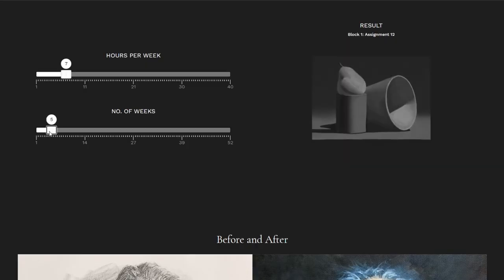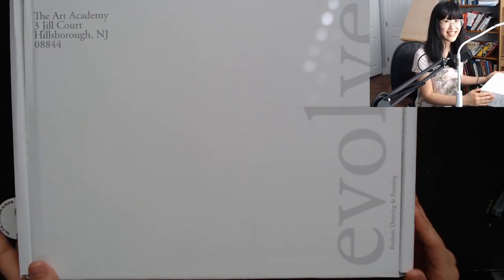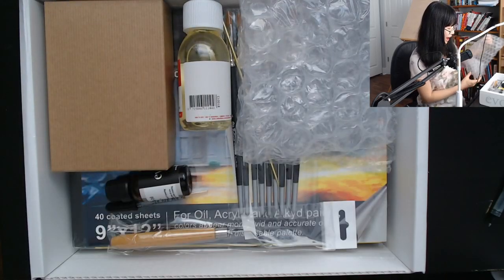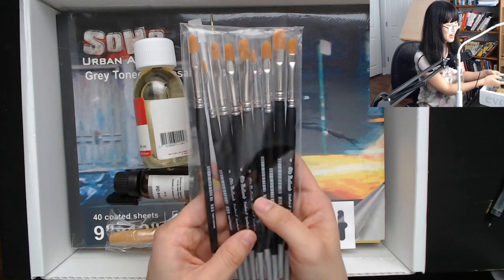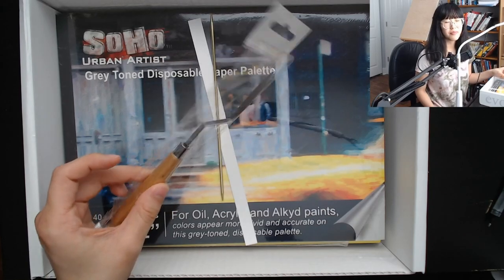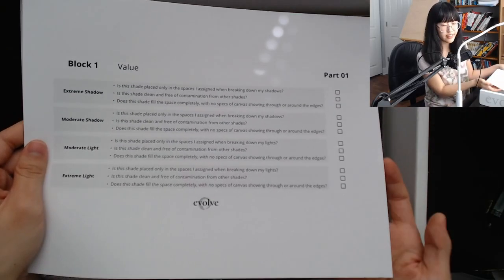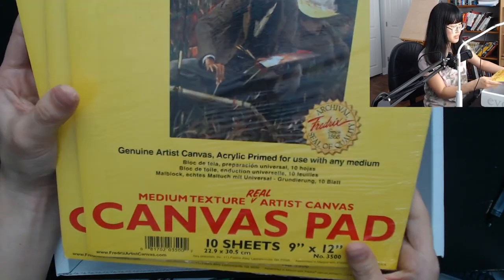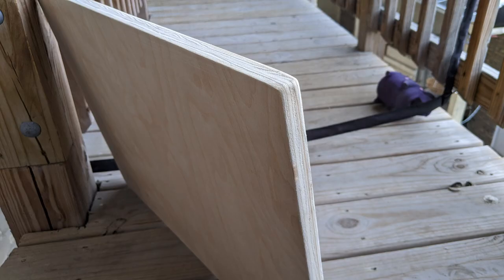Unboxing my first Evolve Artist art supply box!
Hi, it's the description where all the cool links are :D I'm so excited to get started with the course!!!

Y'all know what Skillshare is. If you'd like to try it out and support me, you can sign up through this

^ my face after a night of creepypasta